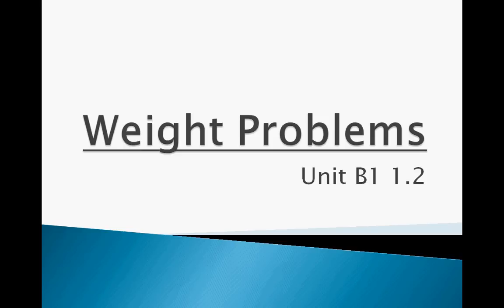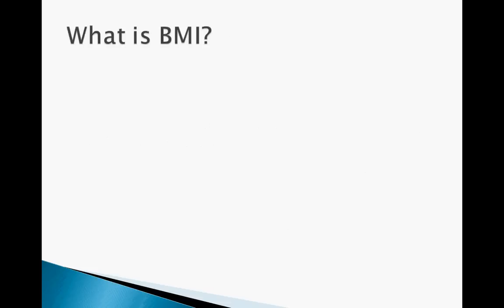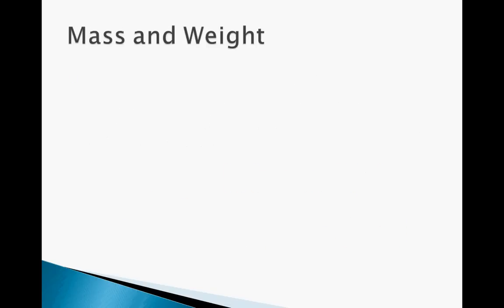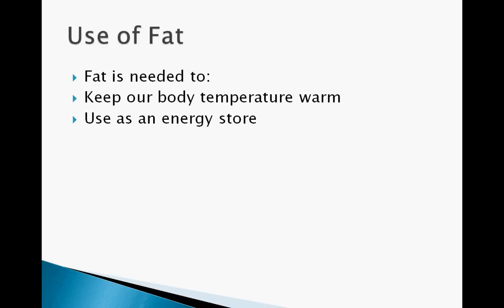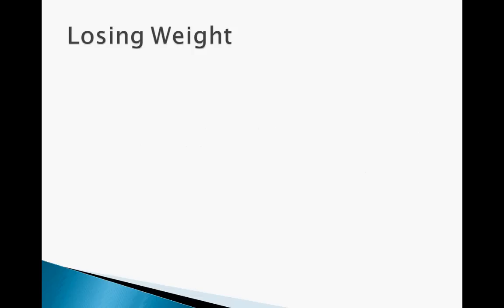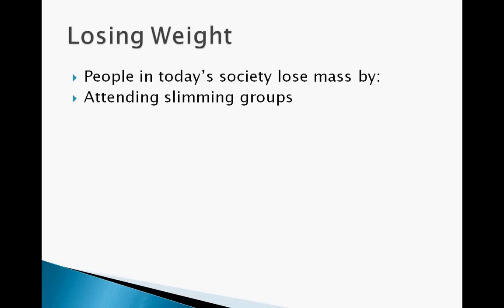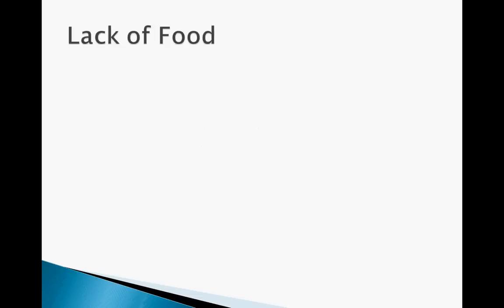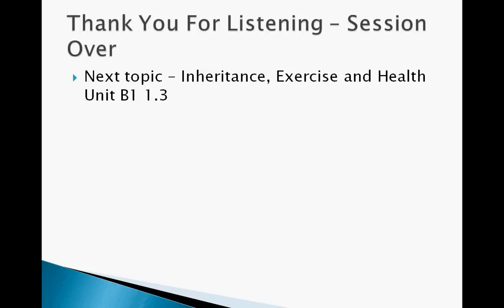GCSE AQA Biology - Weight Problems Unit B1 1.2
Revising part 1.2 of Unit B1. Take plenty of notes and enjoy! Go get those grades!